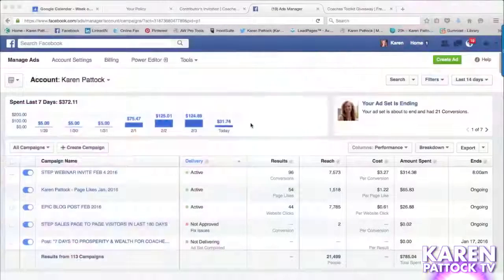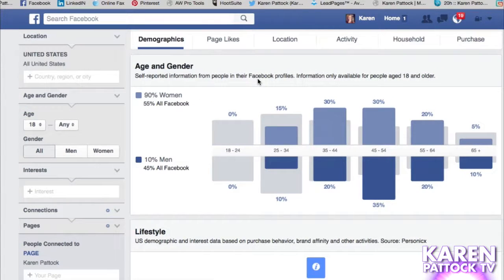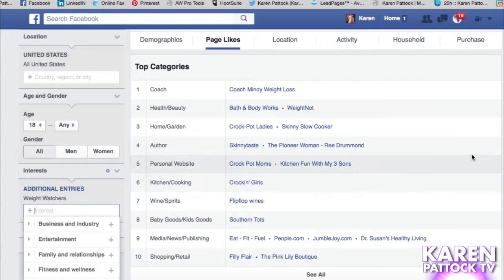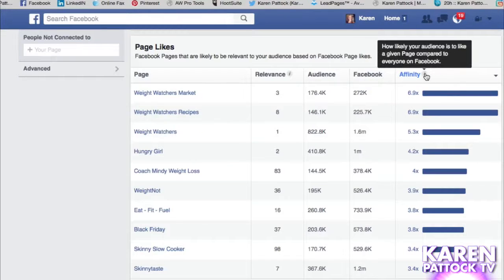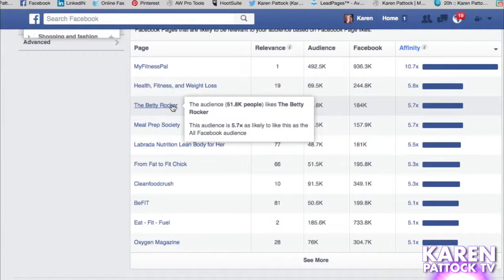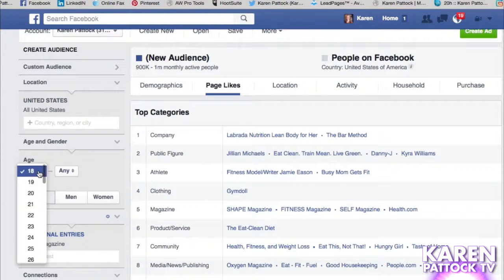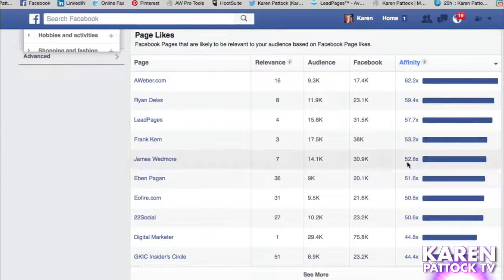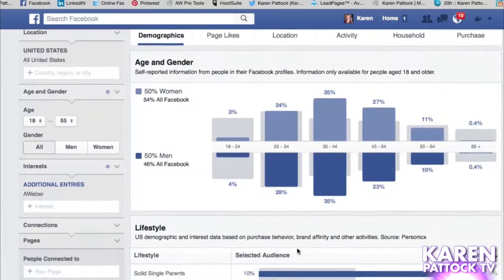EPISODE #101 $25000 AND 100’S OF FACEBOOK ADS LATER I’LL SHOW YOU HOW TO GET SUPER TARGETED WITH YO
Do you use Facebook ads? Checkout this FREE audience research tool built into the ads dashboard.

Want more success strategies from Karen for your health & fitness business? Join over 2,000 others by registering for her 14-day free marketing program at ttp://